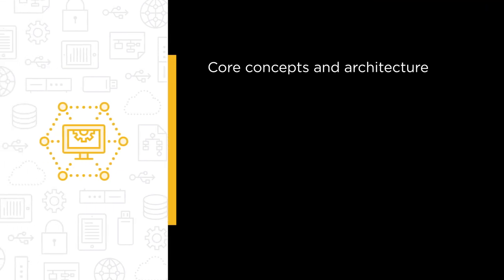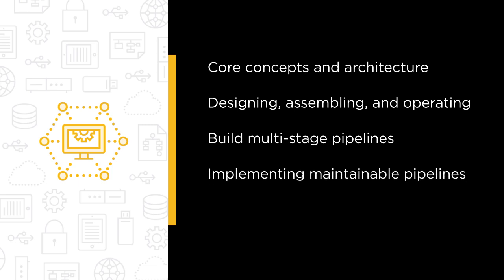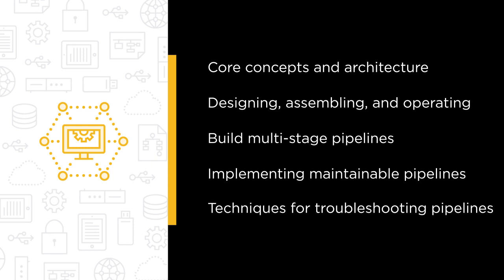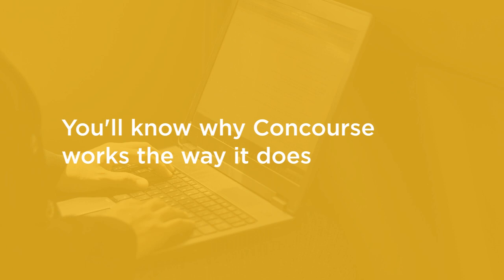Concourse Skills: Getting Started with Concourse Course Preview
Join Pluralsight author Richard Seroter as he walks you through a preview of his "Getting Started with Concourse" course found only on Pluralsight.com. Build your technology skills with Richard’s help by learning core concepts and architecture, building multi-stage pipelines, techniques for troubleshooting pipelines, and more. Visit Pluralsight.com to start learning Concourse skills today!